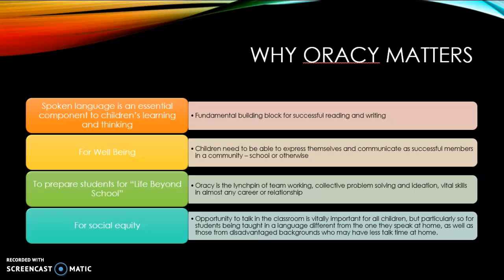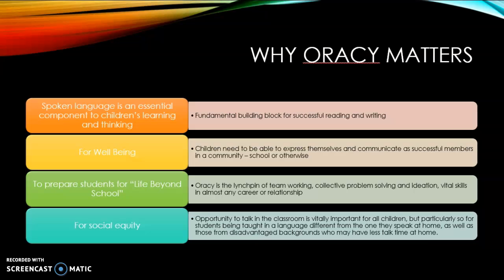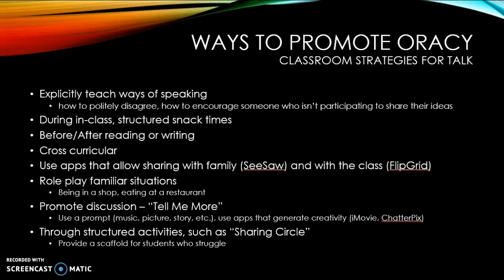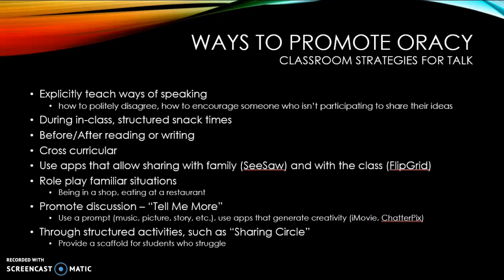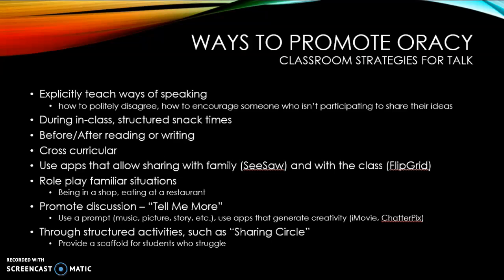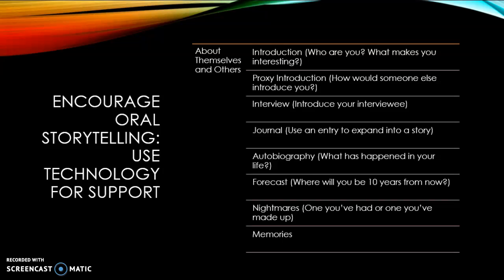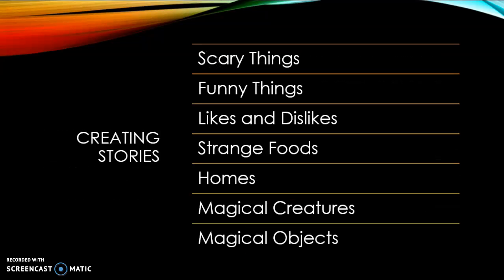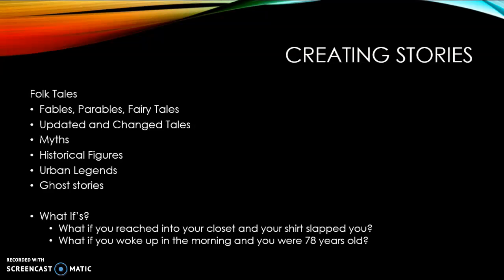Oral Language in Elementary